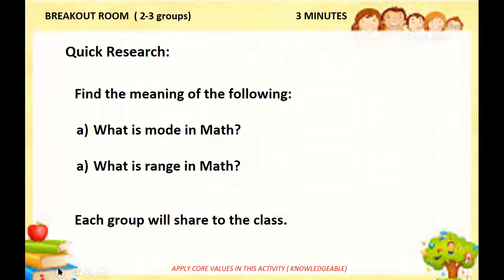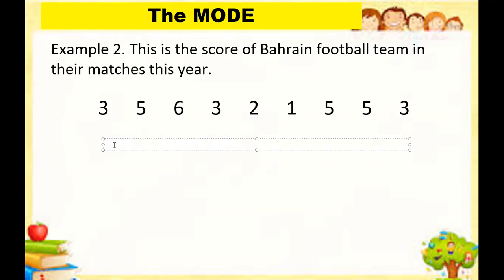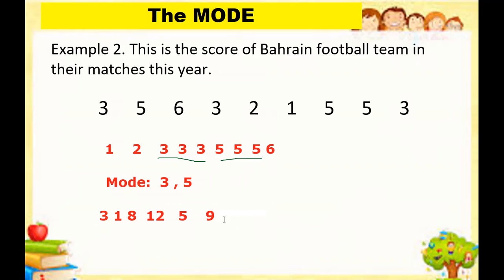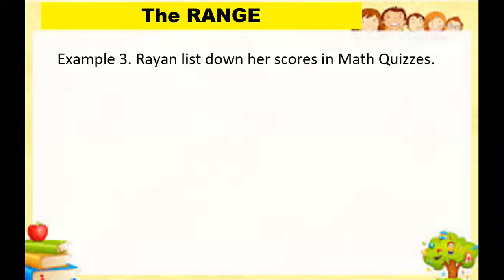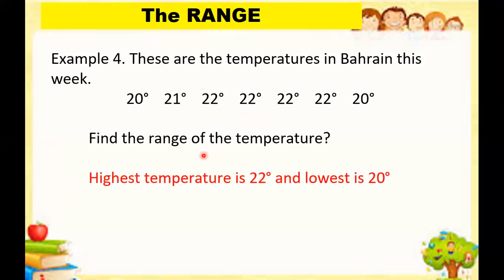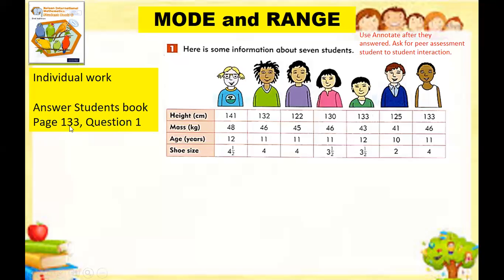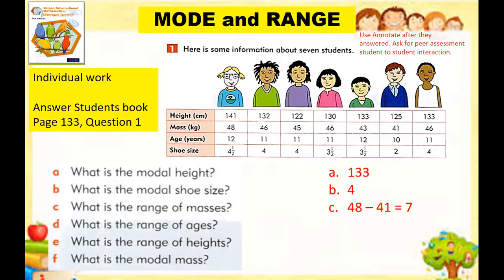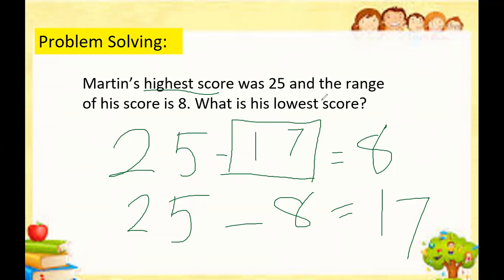MODE AND RANGE